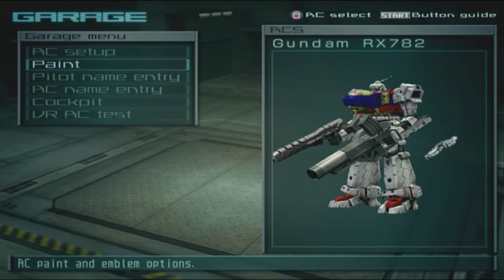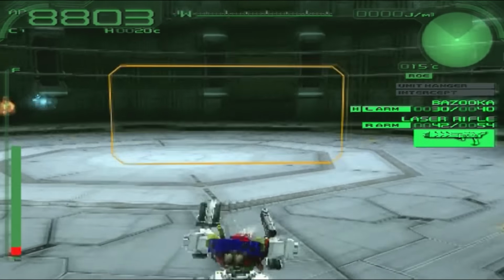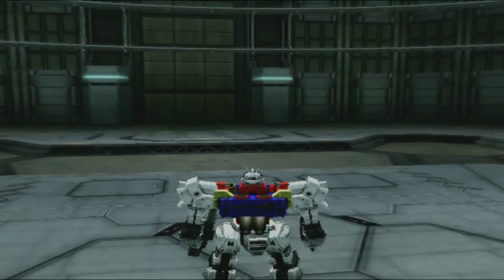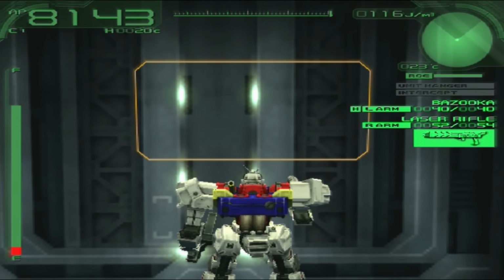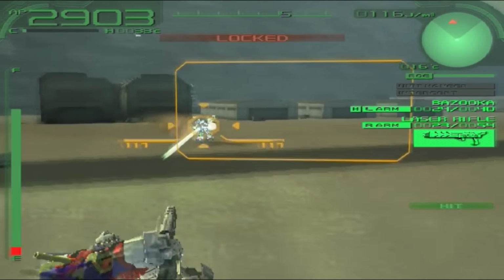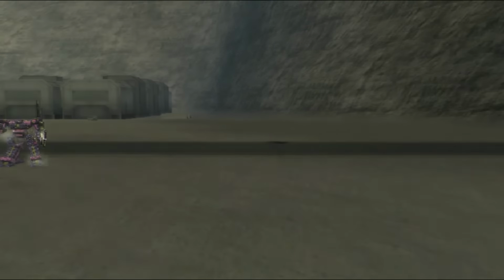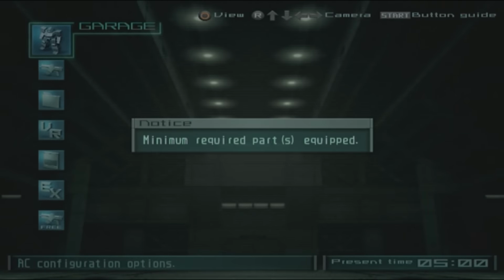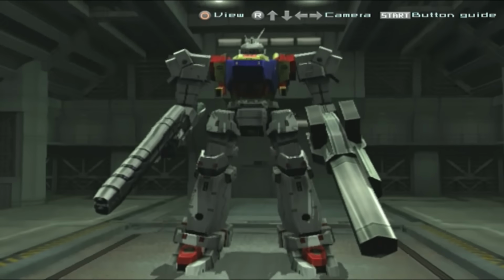Your AC in LR Season 3 : Gundam RX-78-2